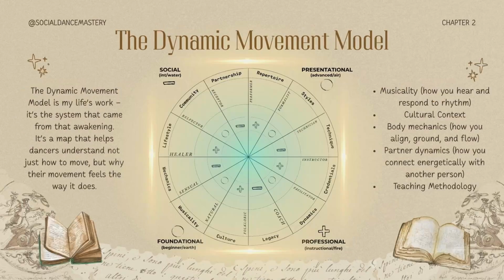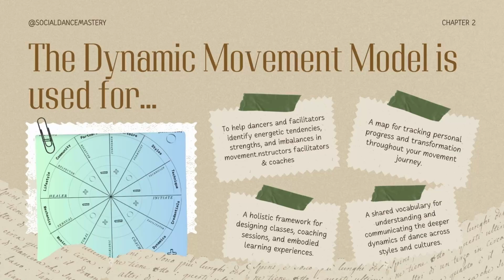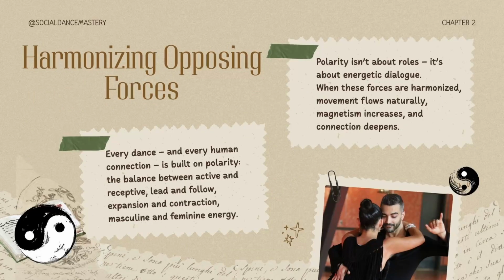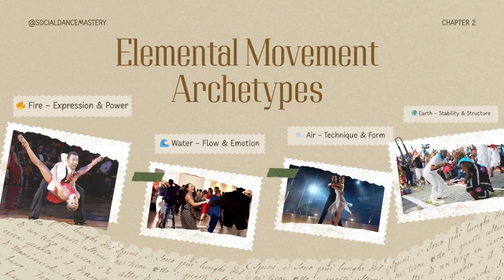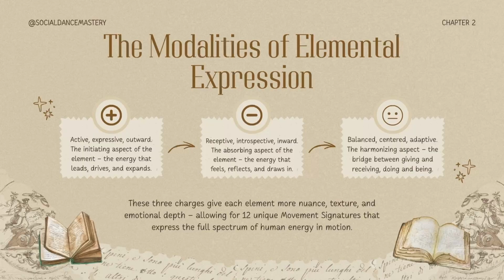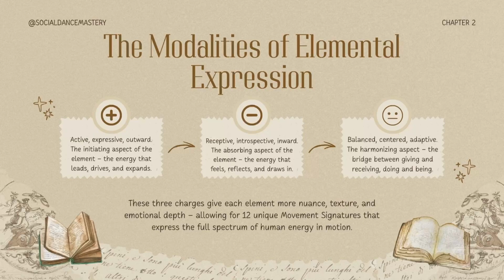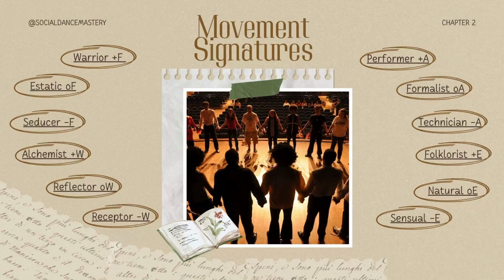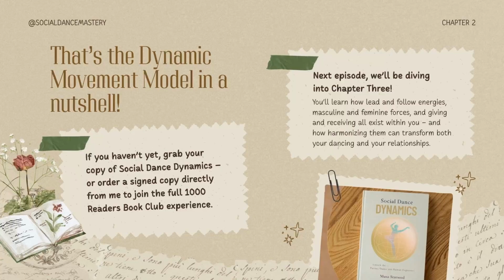Social Dance Dynamics Book Club | Episode 2: “The Dynamic Movement Model”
Welcome back to the Social Dance Dynamics Book Club — where movement meets meaning.

In Episode 2, author and movement coach Musa Starseed takes you deep into the heart of his revolutionary framework: The Dynamic Movement Model. This living system is the foundation of Social Dance Dynamics and serves as a map for understanding how energy, emotion, and intention flow between two people in motion.

Through rich storytelling and embodied philosophy, Musa unpacks the key layers of the model — Polarity Dynamics, Elemental Archetypes, and Movement Charges — revealing how they interact to create every possible connection on the dance floor. You’ll learn how to recognize your own energetic patterns, identify what’s missing in your movement, and begin to embody balance between fire and water, air and earth.

Whether you’re a dancer, teacher, or seeker of deeper human connection, this episode offers a lens to transform your movement from mechanical to magnetic — from steps to energy.

✨ In this episode, you’ll learn:

The philosophy and structure behind the Dynamic Movement Model

How nature’s elements translate into human movement and expression

Why polarity and energy balance are key to partnership and flow

How to begin observing your own Movement Signature in real time

🎧 Join the 1000 Readers Book Club!

Be part of our founding community of dancers, readers, and visionaries bringing Social Dance Dynamics to life.

A signed copy of Social Dance Dynamics
Lifetime membership to the Social Dance Mastery online community
Exclusive access to upcoming courses, events, and retreats
Join today and become part of the movement redefining what it means to connect.

Registration form